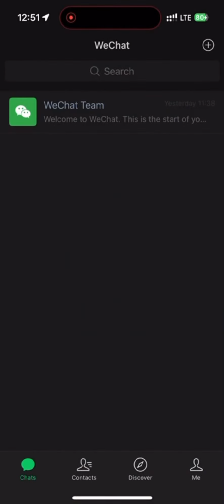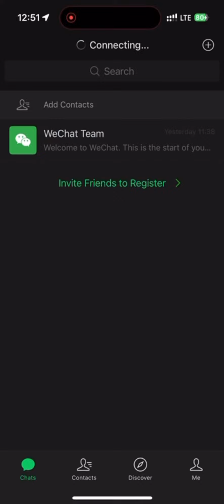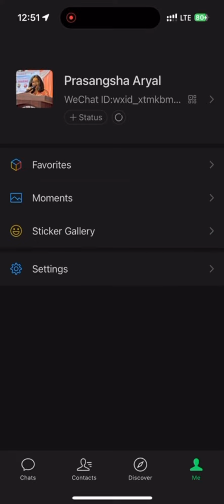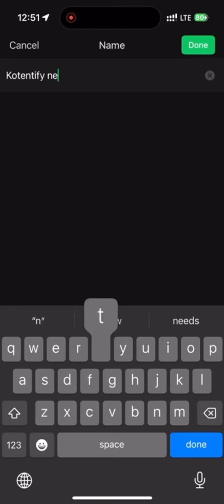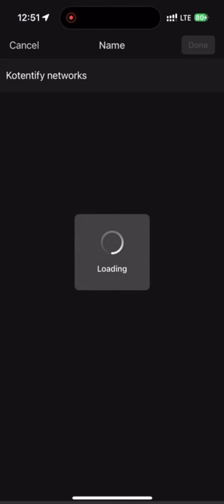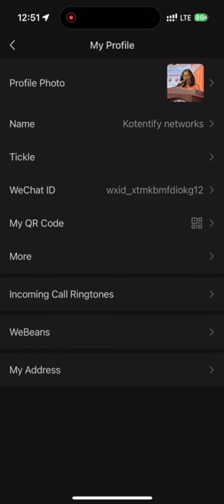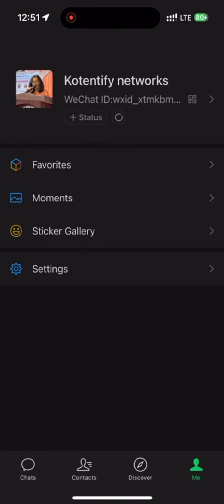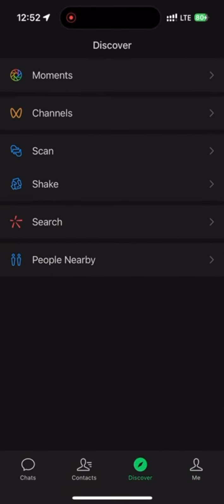How to Change Your Name on WeChat 2024??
Unfortunately, you can only change your WeChat name once a year. Here is a video on how to do it.

If you want to change your WeChat ID, which is different from your name, you are out of luck. You can only set your WeChat ID once and it cannot be changed.

Let me know if you would like to learn more about WeChat IDs.